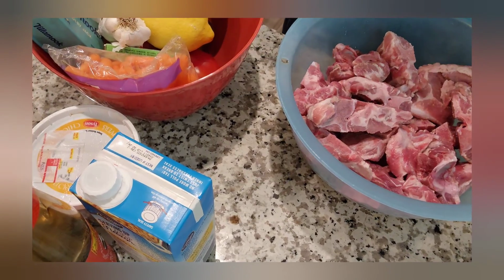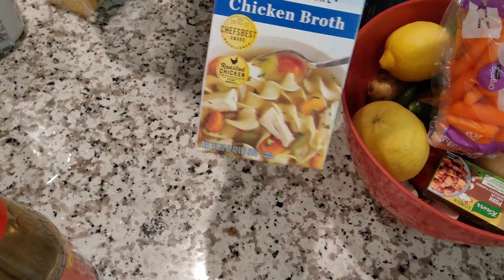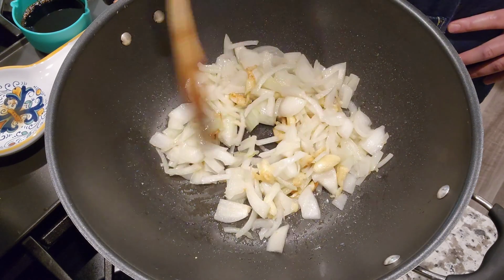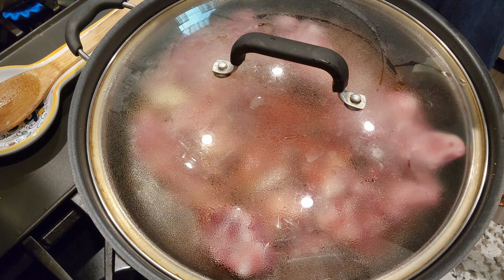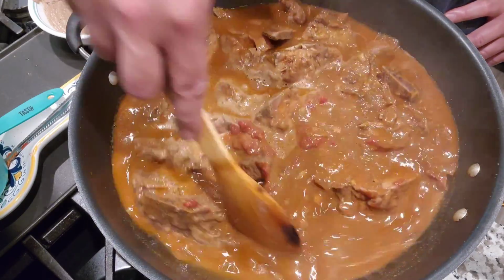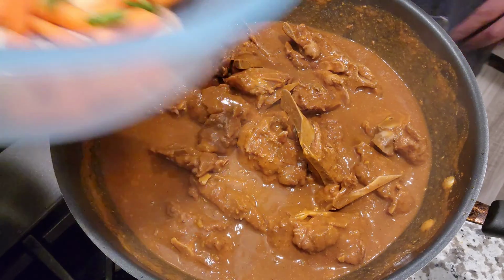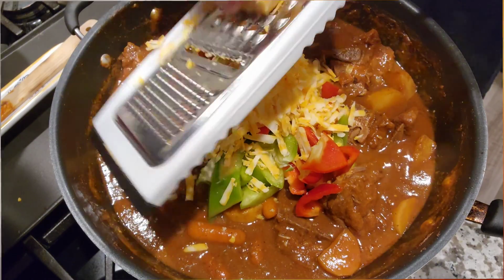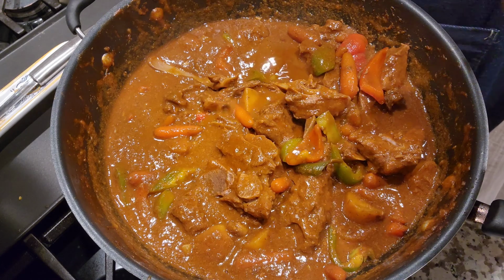Authentic Pork Neckbones Caldereta with Cheese Recipe: Filipino Comfort Food!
Indulge in the rich flavors of Filipino cuisine with our Pork Neckbones Caldereta infused with a tantalizing blend of traditional spices and hearty vegetables. Slow-cooked to perfection, this savory dish features tender pork neckbones simmered in a luscious tomato-based sauce, heightened by the creamy richness of melted cheese. Each bite is a symphony of savory goodness, perfect for satisfying your craving for comforting Filipino comfort food with a delicious twist.

Here's the list of ingredients for Pork Neckbones Caldereta with Cheese:

Pork neckbones
Chicken Liver
Knorr seasoning
Soy Sauce
Oyster Sauce
Bouillon cube
Lemon or Calamansi
Chicken broth
Tomato sauce/paste
Bell peppers
Potatoes
Carrots
Onions
Garlic
Green peas *if preferred*
Cheese (for melting)